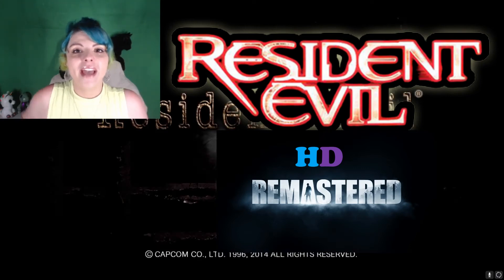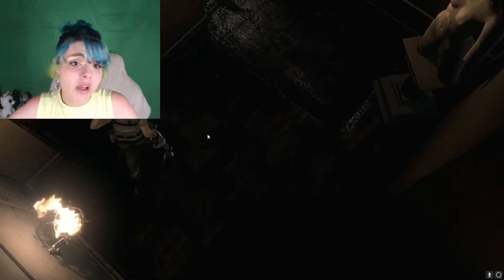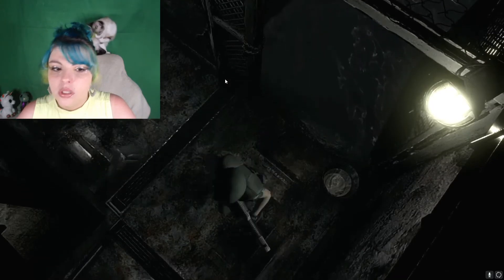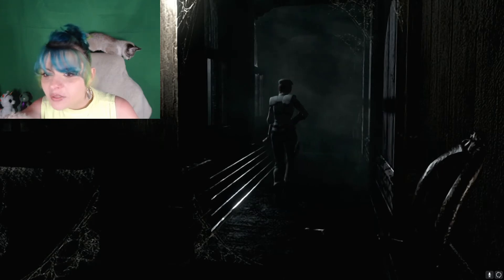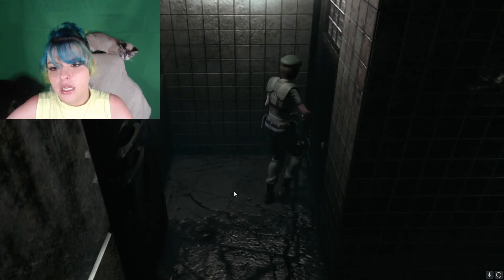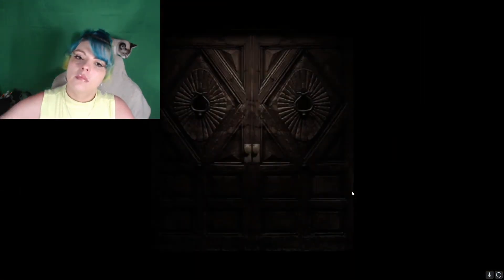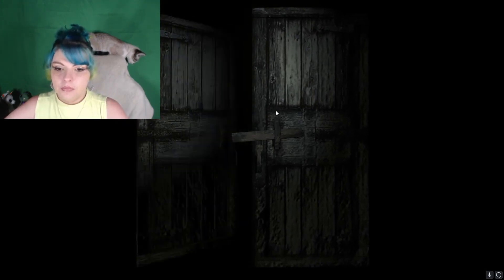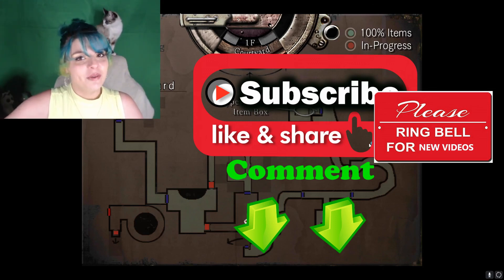Resident Evil HD Remastered (Gameplay) - Return of the Evil YAWN Boss!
In Today's New video, we Find everything we Need to continue into the next Room, the Only room we have Yet to Explore. As we are Checking the Room Out, In Rages the Face We have Encountered before. YAWN Boss 2.0 has come to Destroy Us. After Dealing with Him, we Continue our Adventure back into the Area that Has the Waterfall Because secrets Lie in this Room...

Title: Traversing
Genre: Ambient
Mood: Dramatic
Artist: GodMode
Added: December 2020